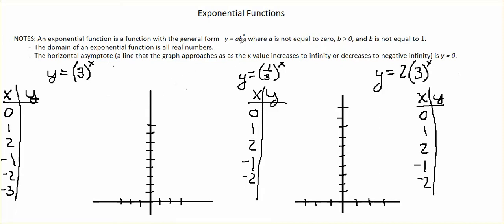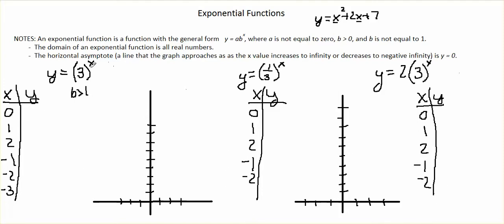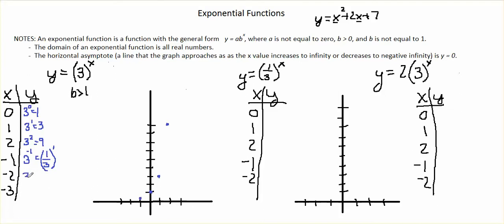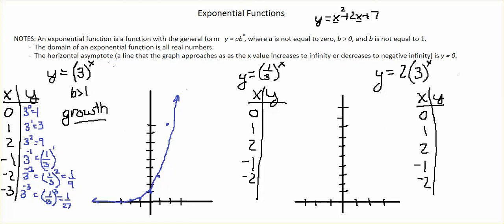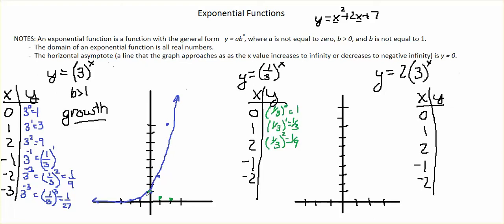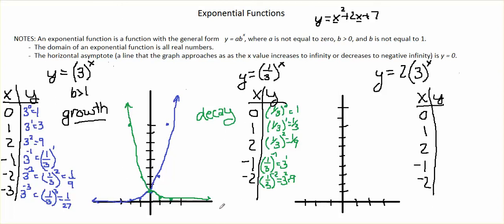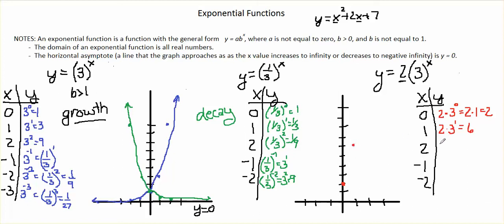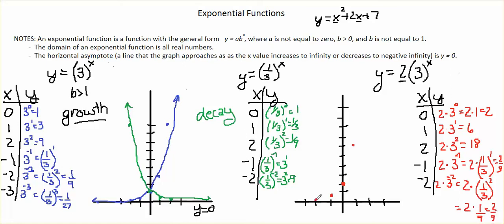Chapter 7-1 video 1: Graphs of Exponential Functions